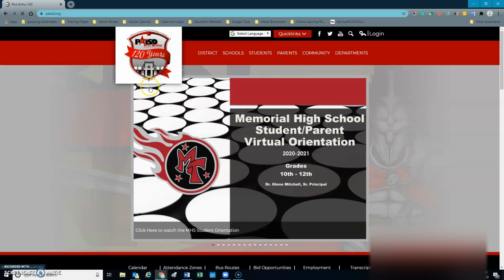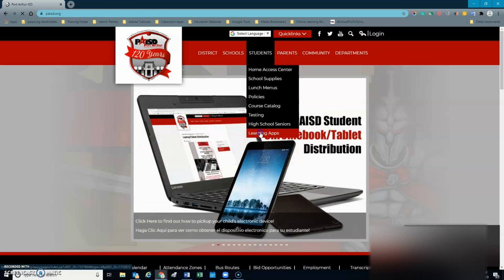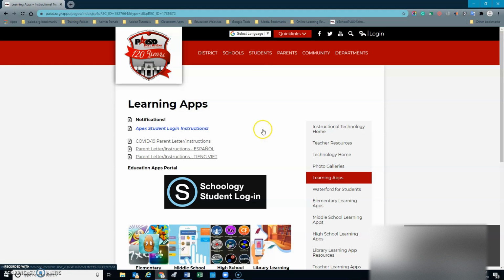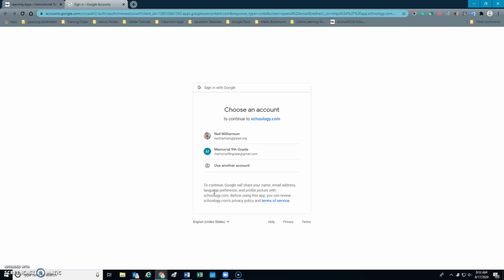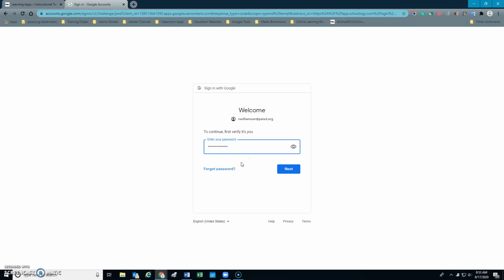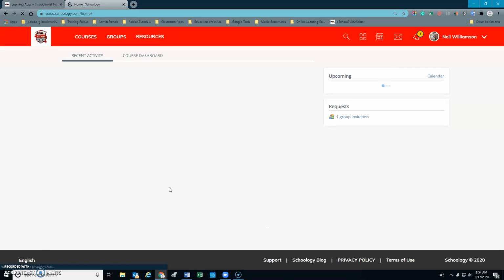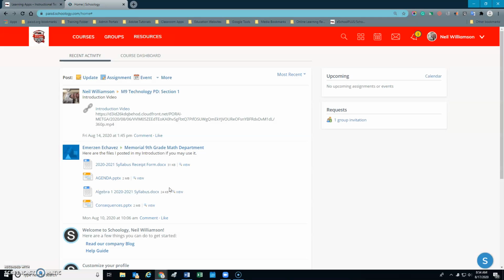How to Log in to Schoology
Step by Step instructions on how to log a student into Schoology.

Please follow these directions as they are specific to PAISD students.